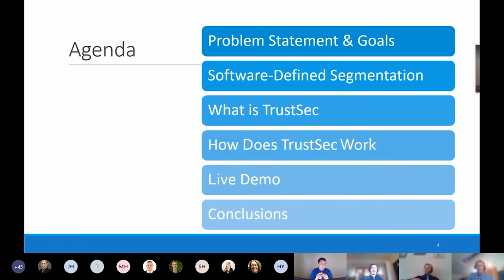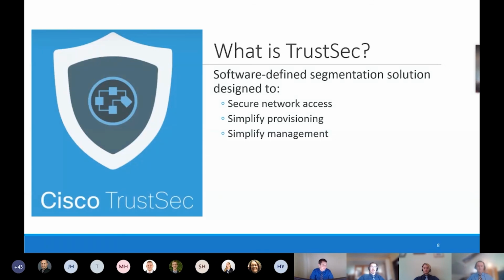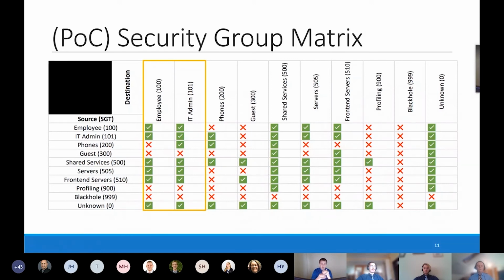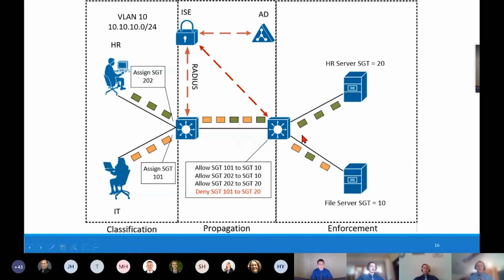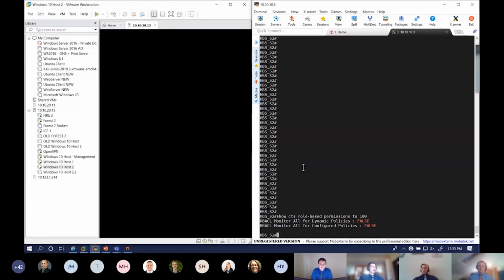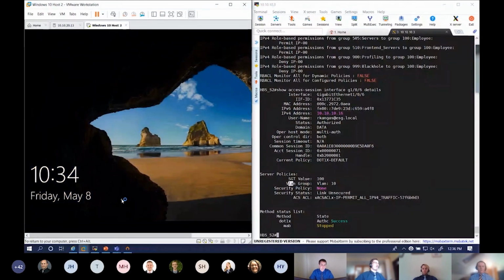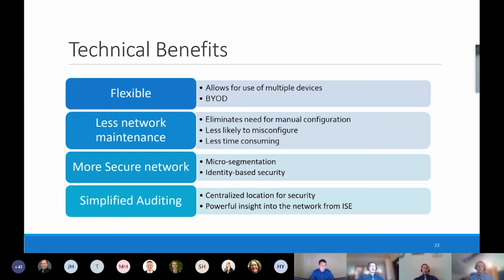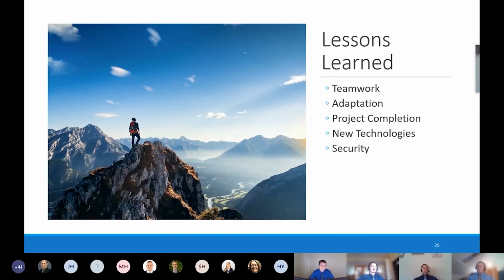Heartland Business Systems Cisco TrustSec Solution | UW-Stout CNIT Spring 2020 Capstone